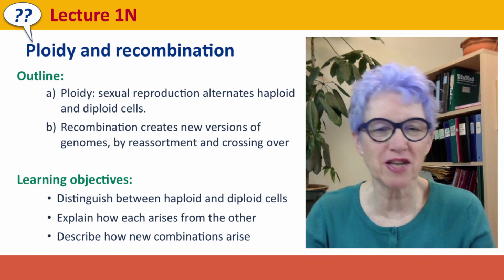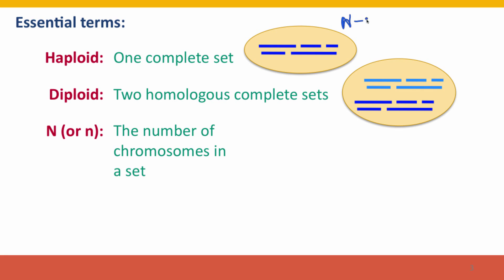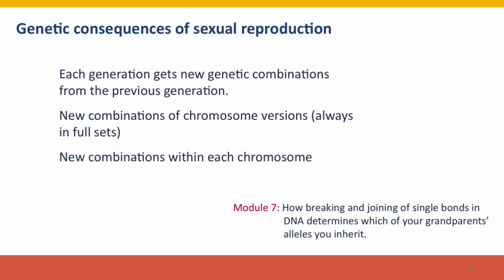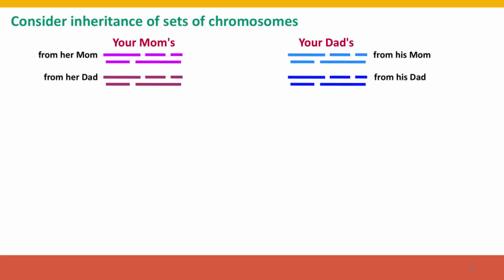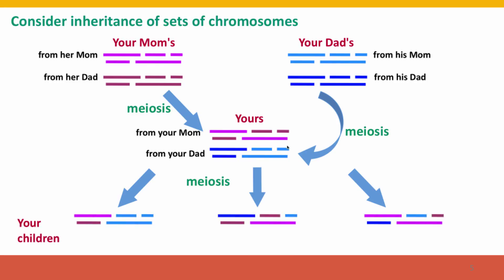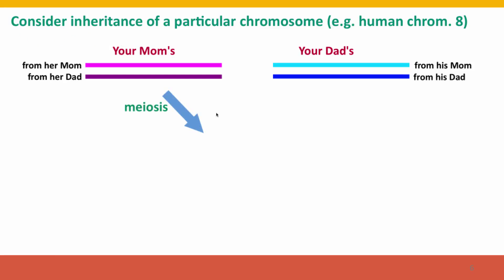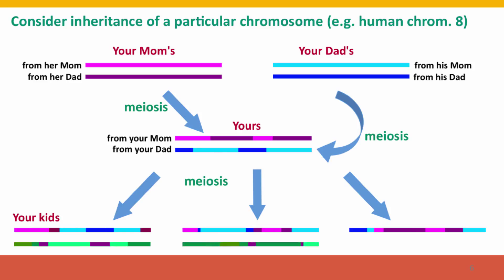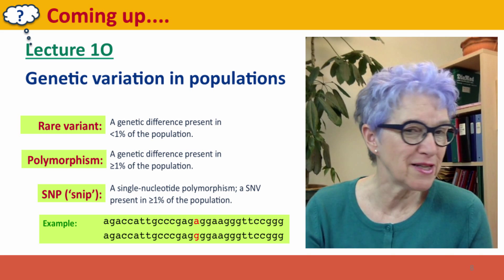1N - Ploidy and recombination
1N.mp4 This is lecture 1N of the free online course Useful Genetics Part 1.  All of the lectures are on YouTube in the Useful Genetics library.